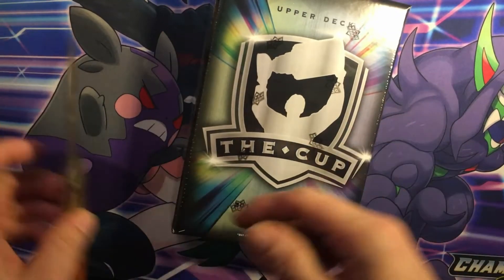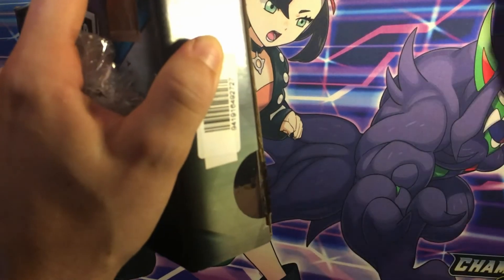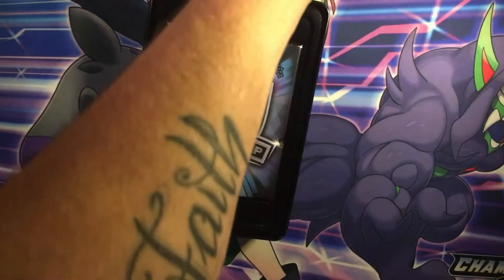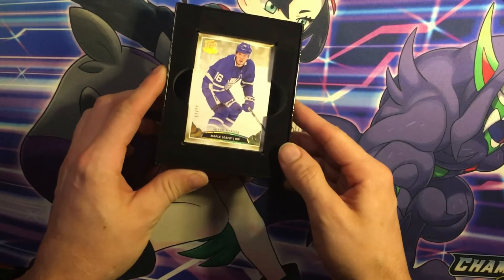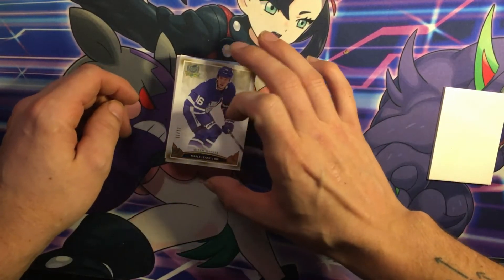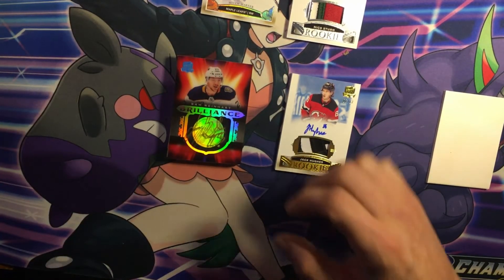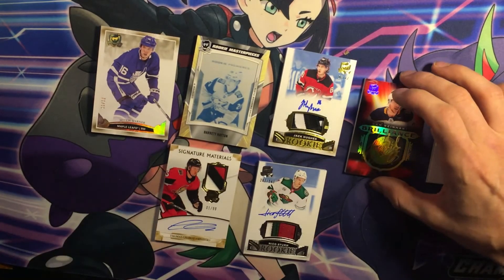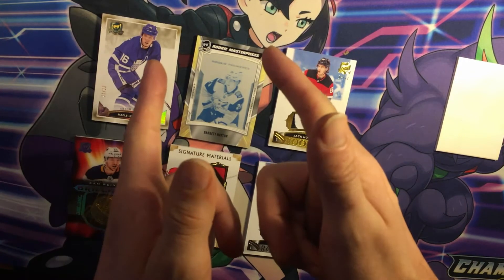19-20 The Cup! The King! and some Mail!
Hey! Welcome to the channel!
Lets see what we got in the 19-20 THE CUP! Also some mail!